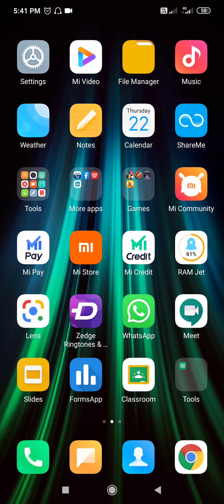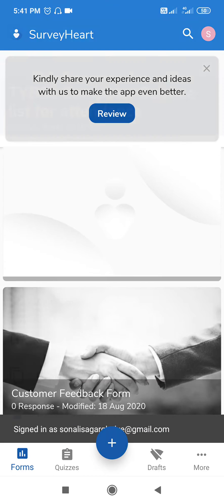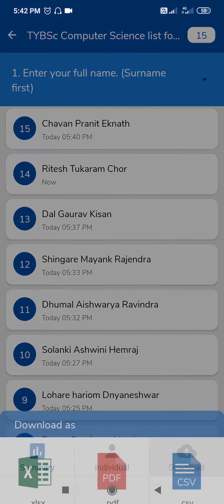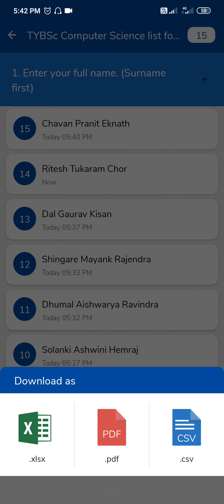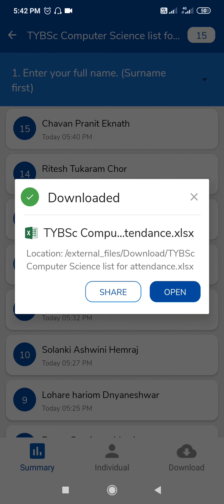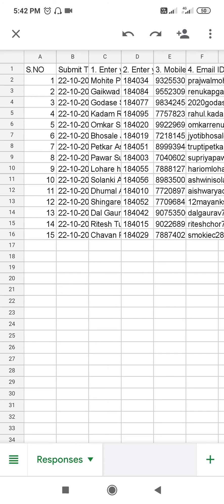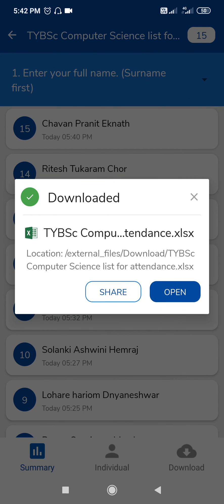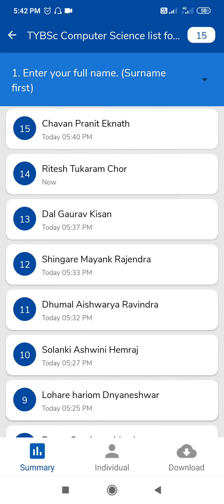Print responses recorded in Survey Heart| Collect and print responses in SurveyHeart